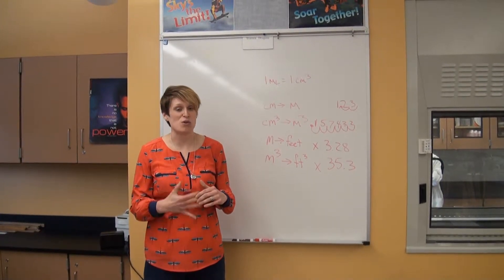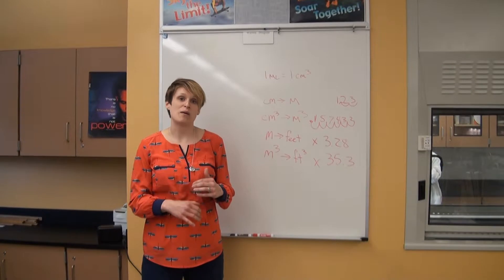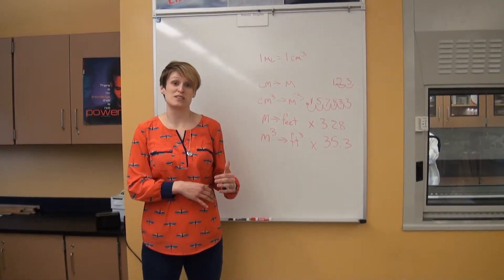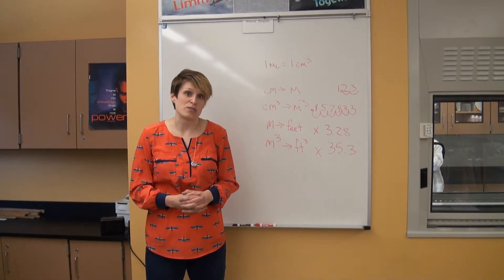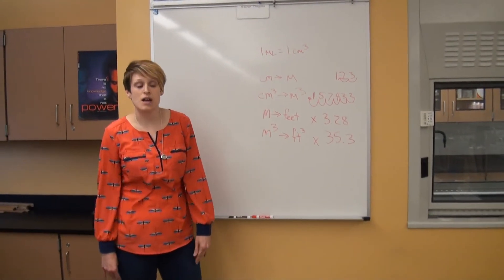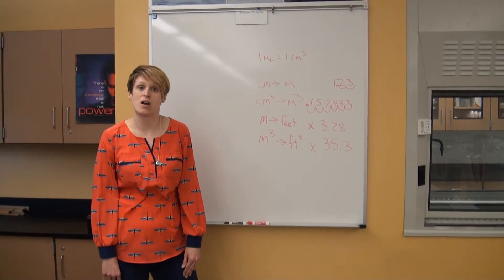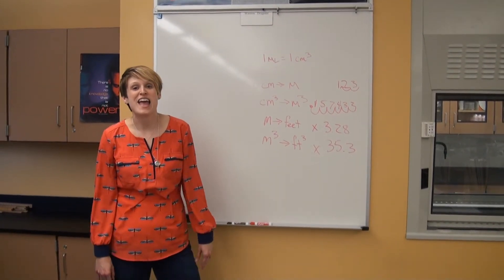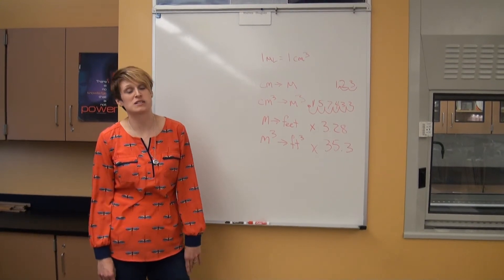Lisa Franklin, Math Teacher, Warren, PA Talks About SuccessMaker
Math Teacher in Warren, PA